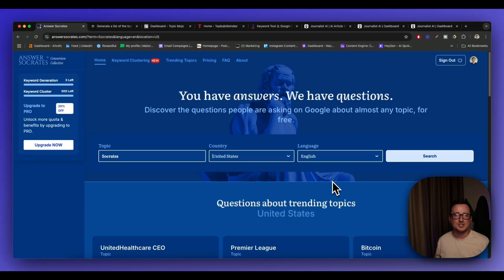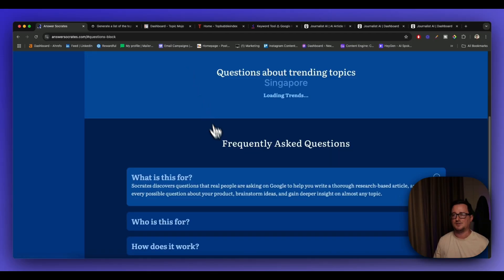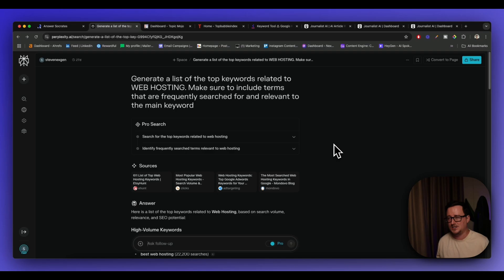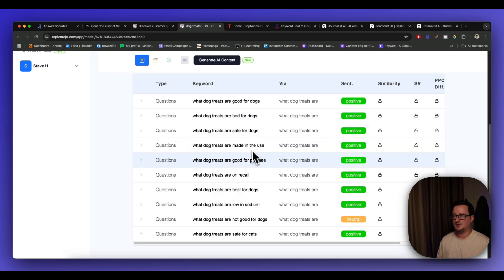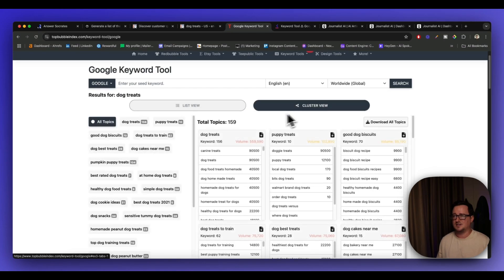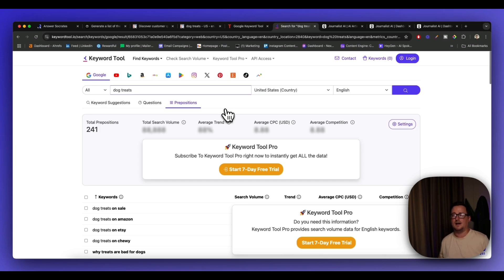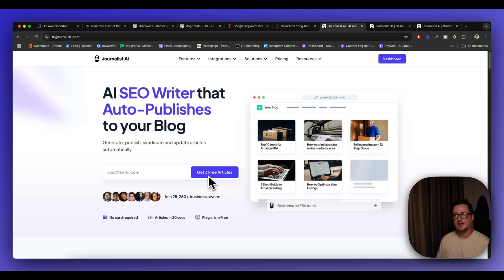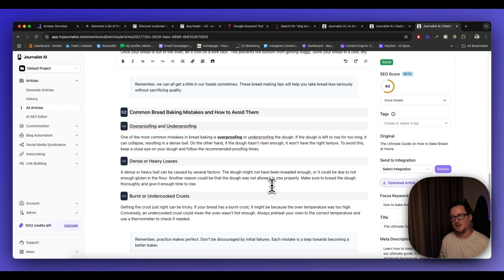These Secret SEO Keyword Research Tools Are FREE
In this video you will discover five incredible FREE SEO keyword research tools that can use to develop your next SEO content strategy.

0:00 Introduction to Free SEO Keyword Tools
0:29 AnswerSocrates.com – Uncover Trending Questions
2:03 Perplexity.ai – AI-Driven Keyword Insights
4:18 TopicMojo – Generate 1500+ Content Ideas
6:14 Top Bubble Index – Free Keyword Clusters & Search Data
8:00 KeywordTool.io – Explore Multi-Platform Keywords
10:14 Final Tips and Bonus Tool for SEO Success